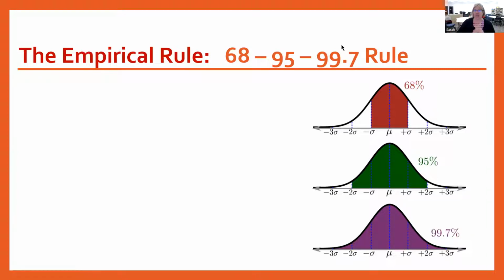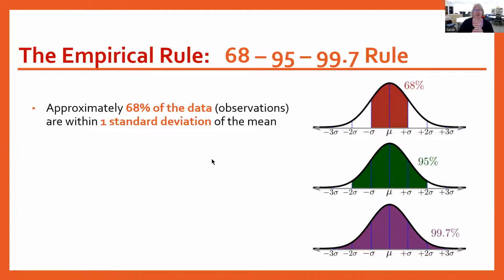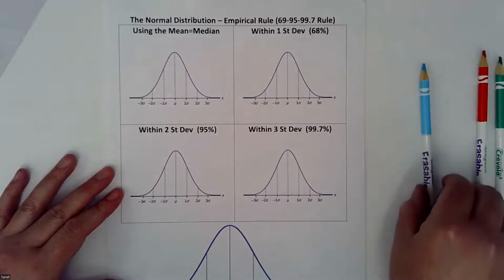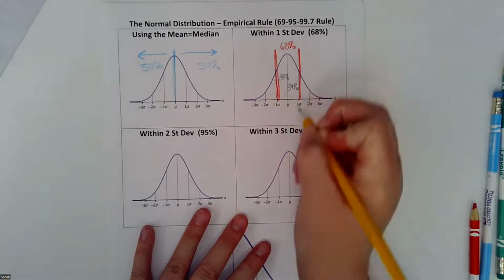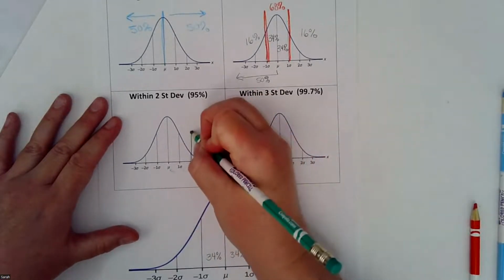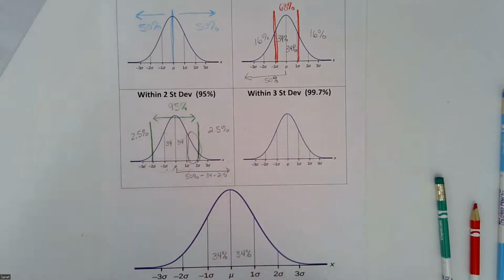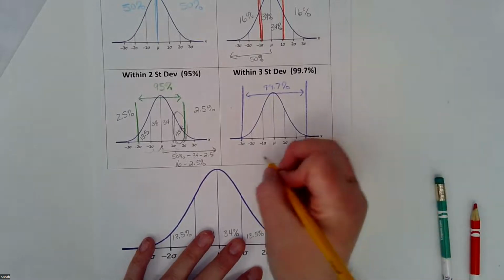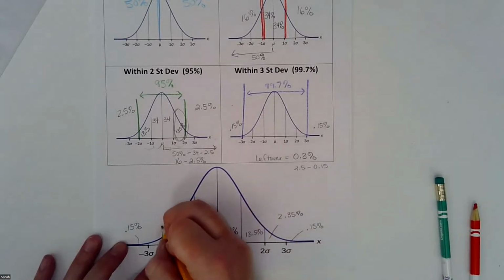Math113 Video 03D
normal distributions.  how to use the empirical rule.